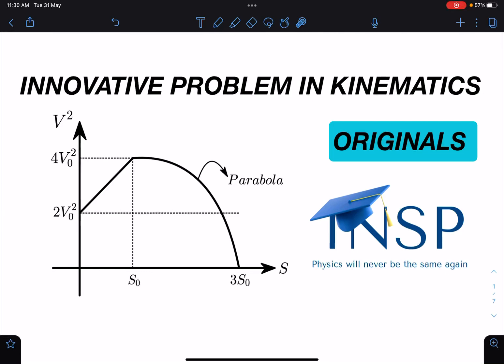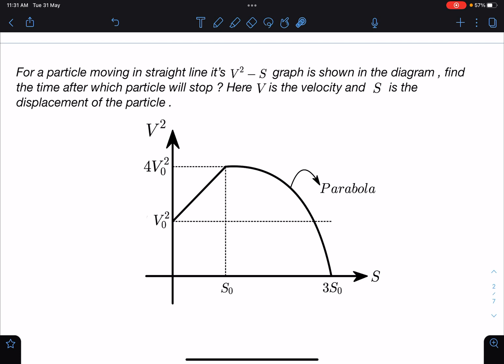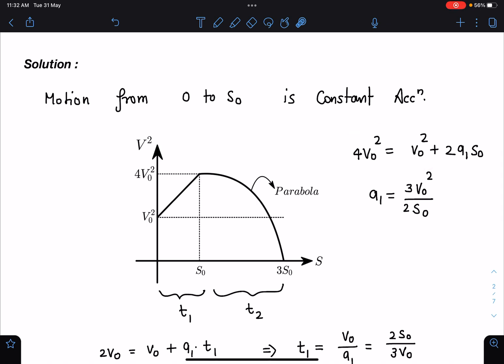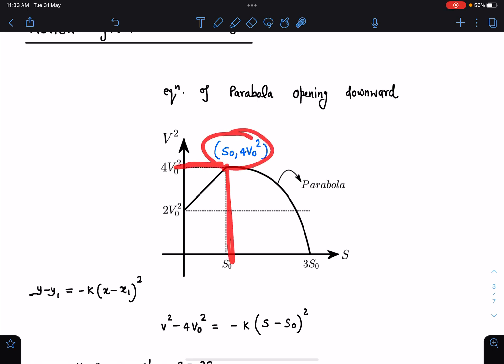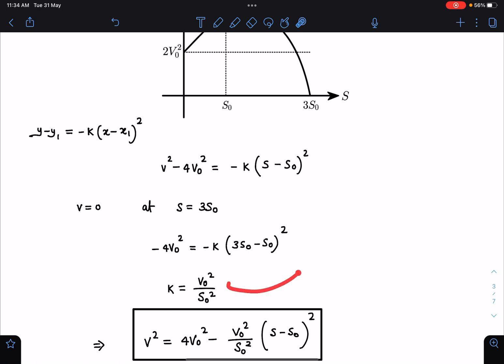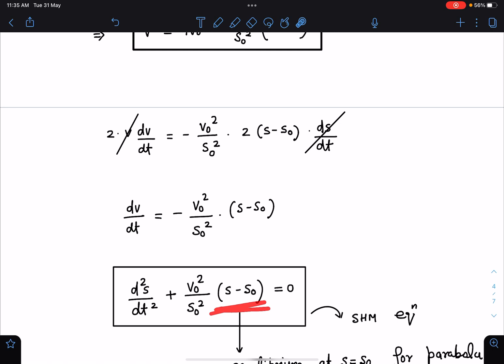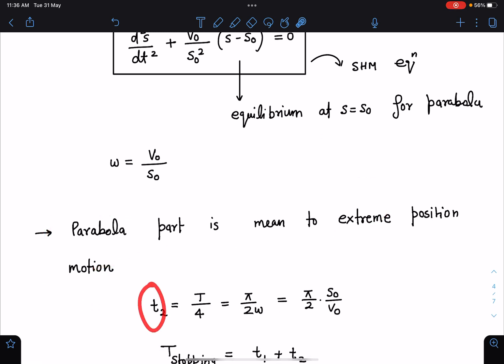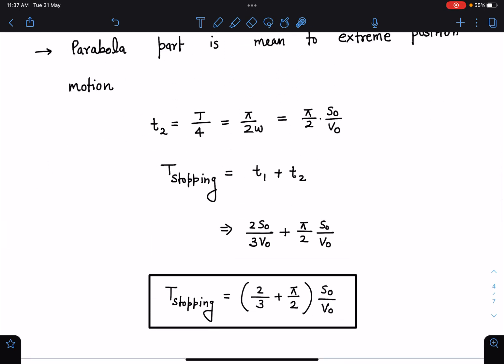[JEE ADVANCED] INNOVATIVE PROBLEM ON GRAPHS IN KINEMATICS [ IMPORTANT APPLICATION IN SCHOOL PHYSICS]